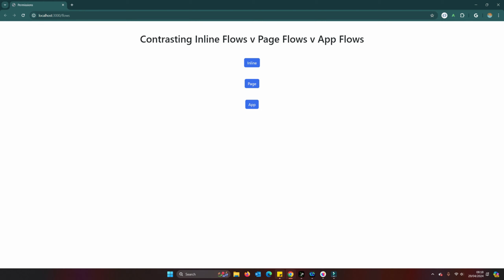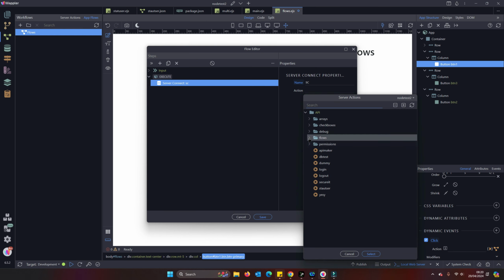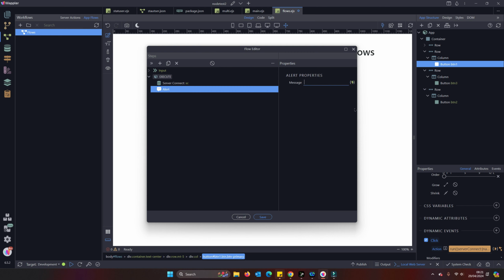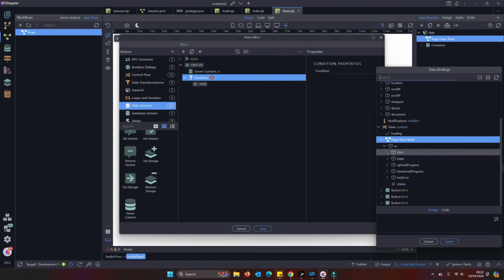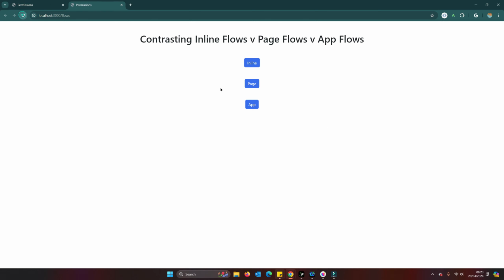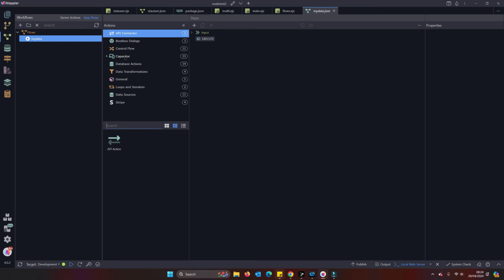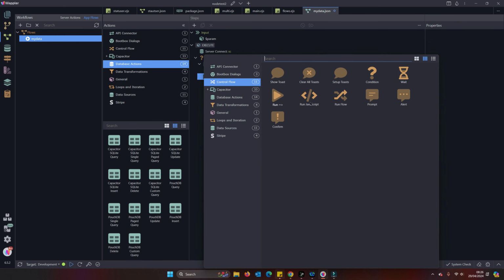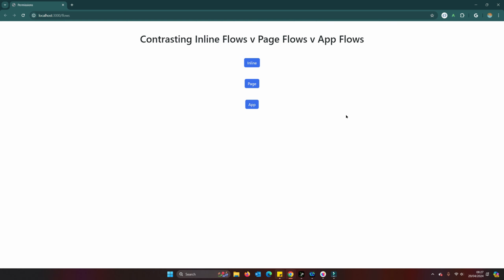Working with inline, page and app flows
In this simple video we show an excample of inline, page and app flows and highlight the advantages and disadvantages of each